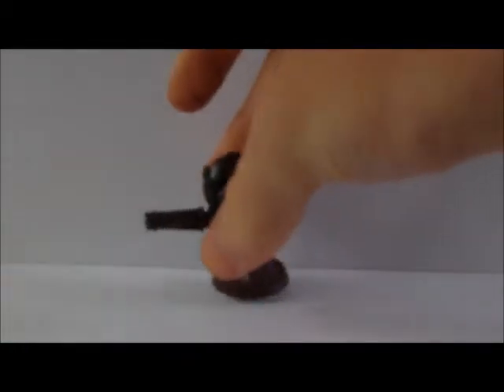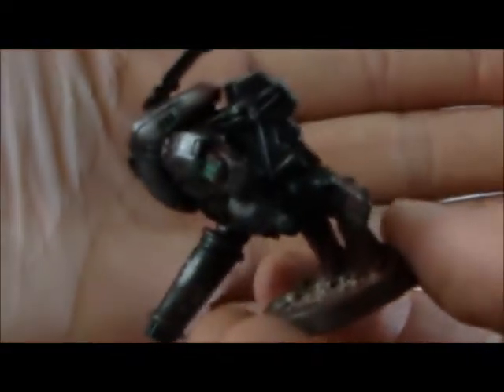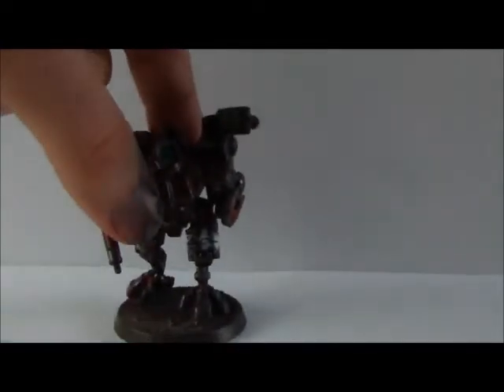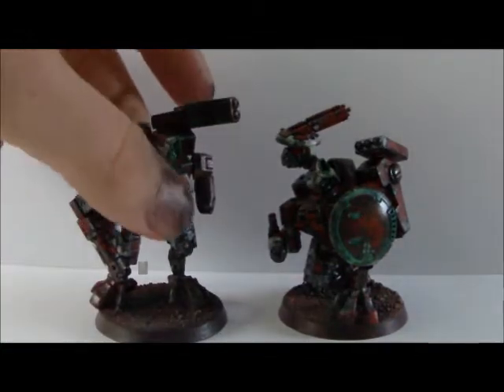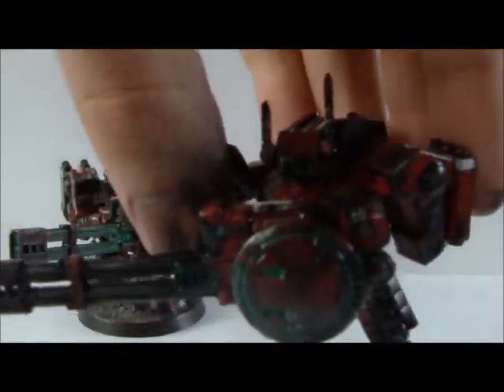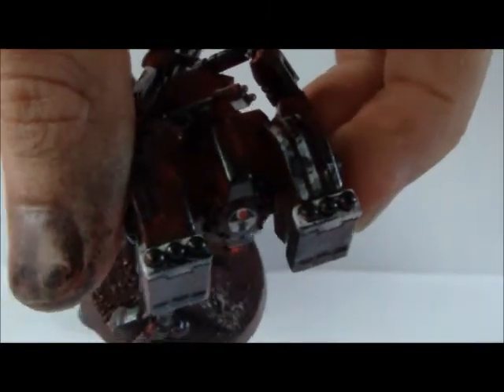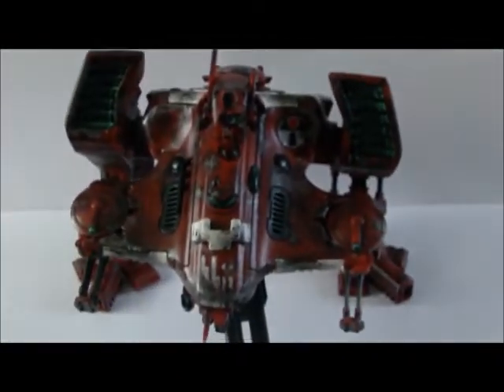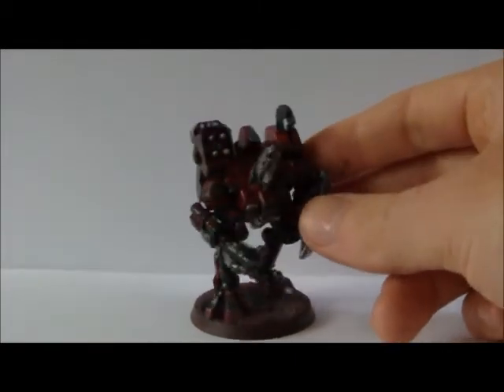Farsights Battlesuits Cadre - Armies on Parade 2012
All the Battlesuits on the Board, XV8s XV88 XV9 and the XV108